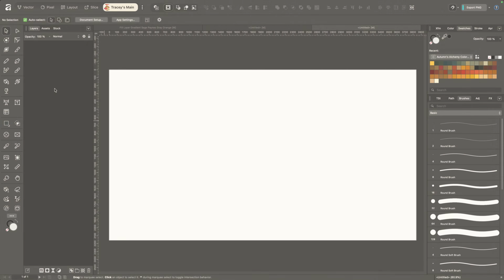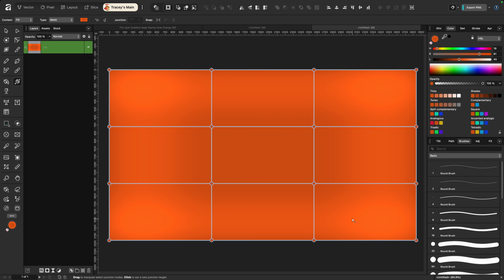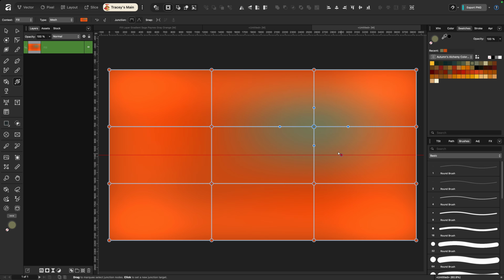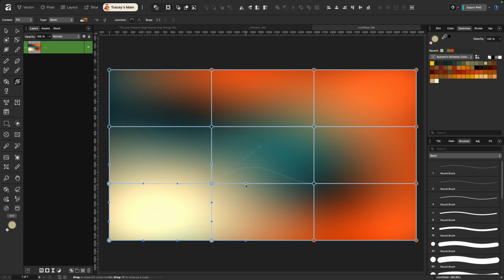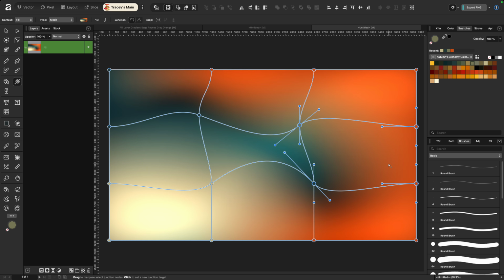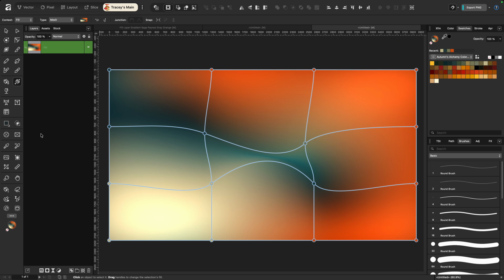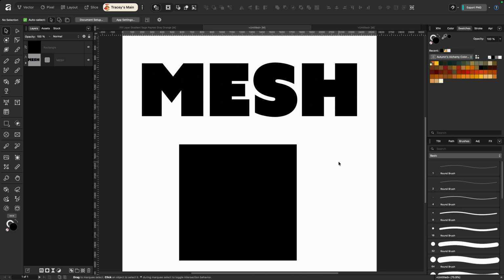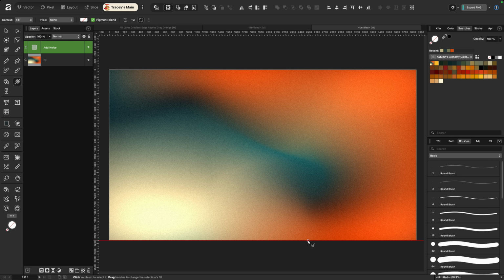Mesh Gradient Basics in Affinity by Canva | Placing Color, Working With the Grid, Saving Gradients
In this beginner friendly tutorial, we'll look at one of the new features in the all in one Affinity app: Mesh Gradients. They allow you to create gradients with more precision than other options, great for anything from abstract art to adding precise color to objects.

In this tutorial, we'll look at:
📌 Where to find mesh gradients
📌 What types of objects you can add mesh gradients to
📌 How to add the mesh gradient to a fill layer, text or shape
📌 How to add color to the mesh gradients
📌 How to manipulate the gradients through handles, nodes and paths
📌 How to save mesh gradients to swatches to use on future shapes, text and fills
📌 How to add visual interest to your mesh gradients with live filters and adjustments layers

If you have missed any of the tutorials in my Affinity by Canva series, you can find the full playlist here:

📖 CHAPTERS
00:00 - Introduction
00:27 - Where to find the mesh gradient
00:40 - Adding a mesh gradient to text, a shape or a fill layer
01:32 - Anatomy of the mesh grid
01:44 - How to add color
01:50 - Creating transparencies in the mesh grid
02:18 - Selecting single and multiple color stops
02:55 - Adjusting gradients with handles
03:55 - Adjusting gradients with paths and nodes
04:45 - Customizing the mesh grid
06:06 - Saving the mesh gradient to swatches
06:41 - Applying a saved mesh gradient
07:10 - Adding filters and adjustments to mesh gradients
08:04 - Final Thoughts